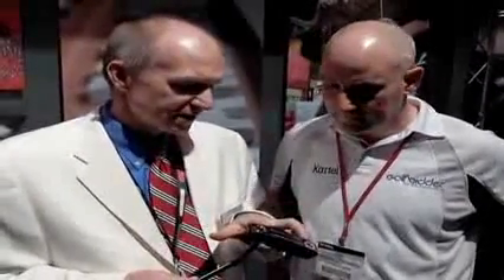Scotty_Cameron_Select_Series_Putters_Review_@_2012_PGA_Show_bestpricegolfclubs.co.uk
Titleist AP2 712 Irons + Scotty Cameron Select Newport Putter